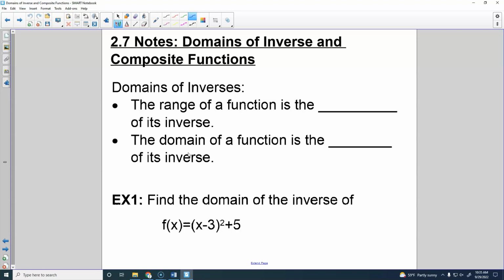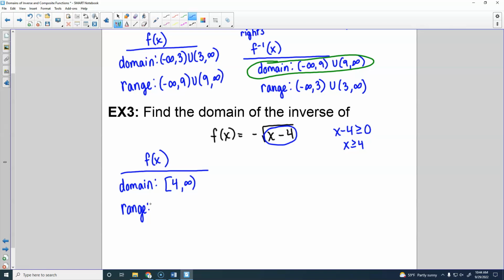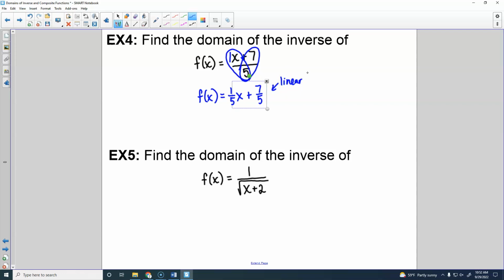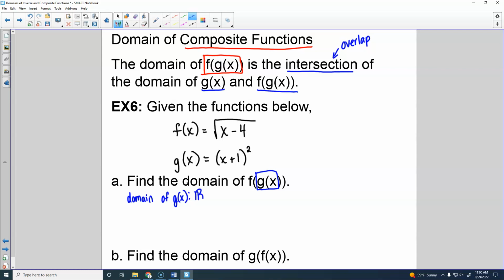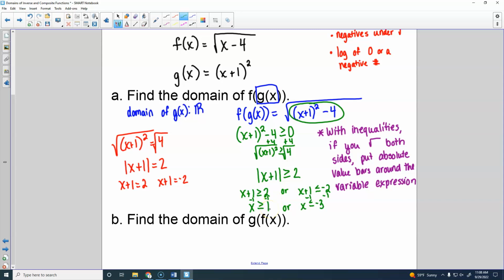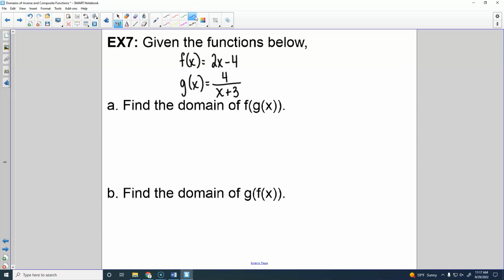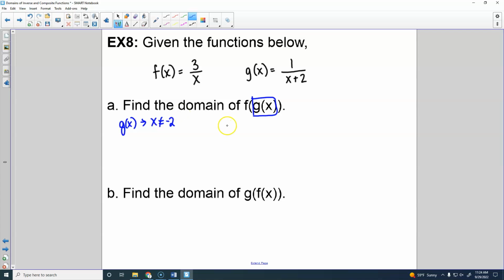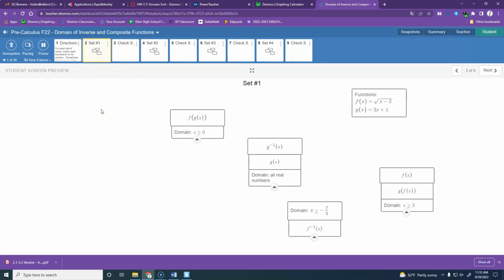Pre-Calculus: Notes 9/29